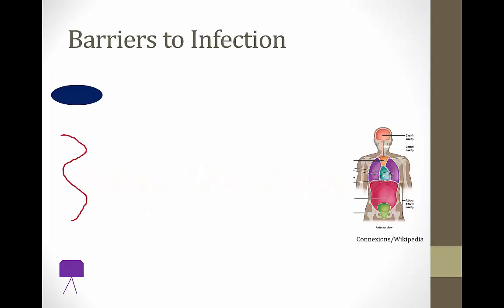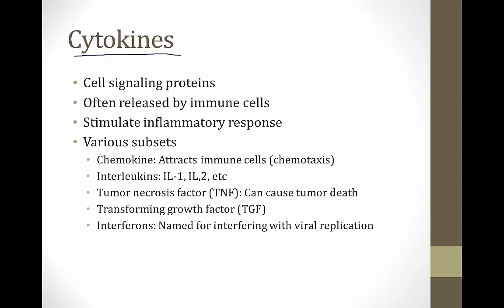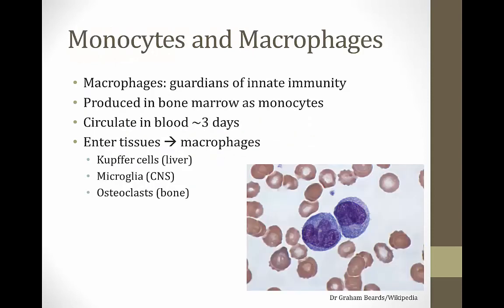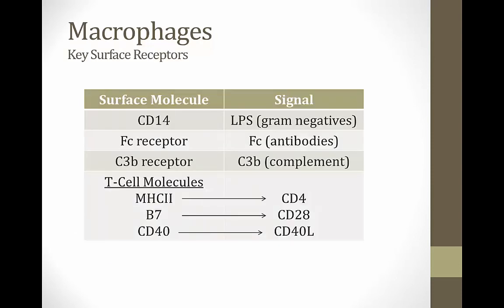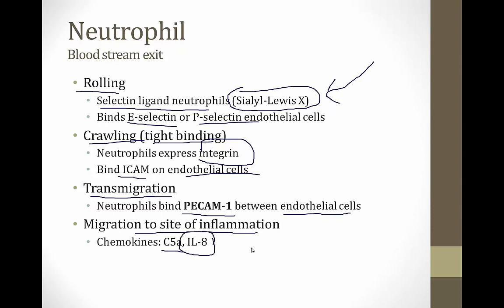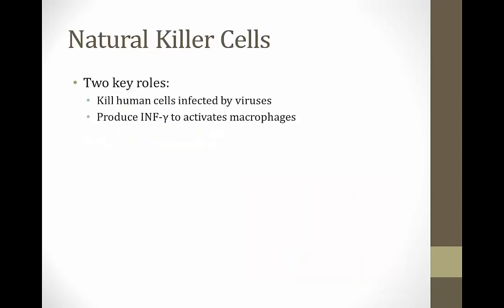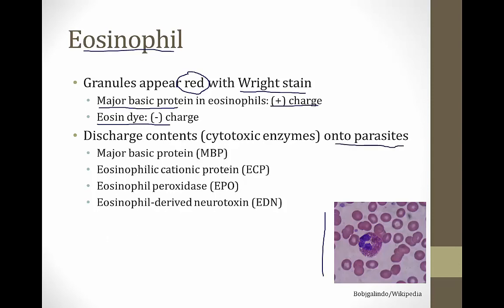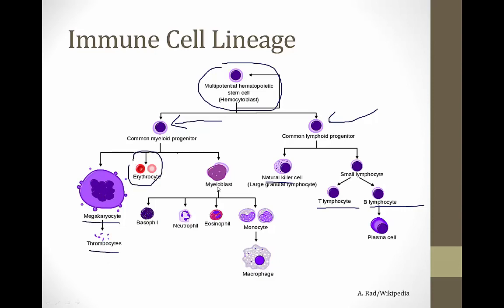1 Innate Immunity Macrophages, Neutrophils, NK Cells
immunology